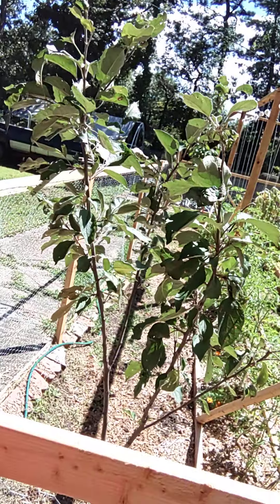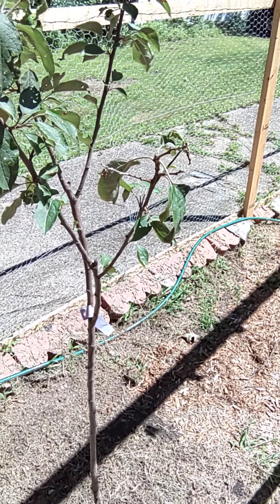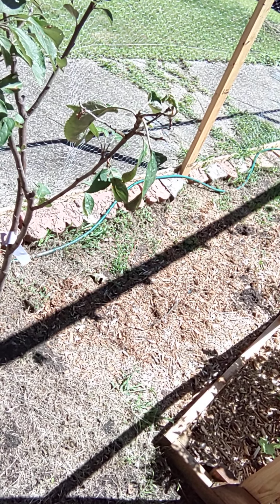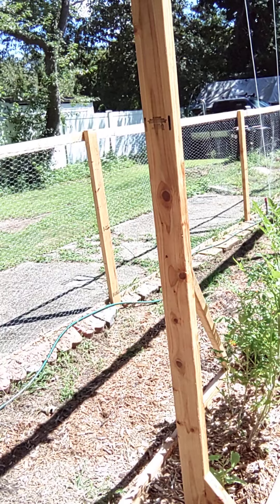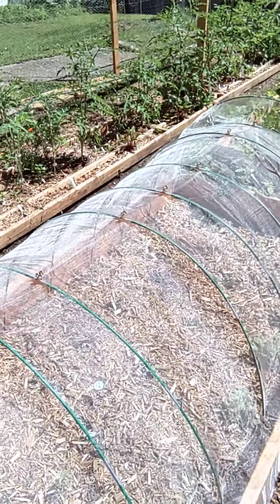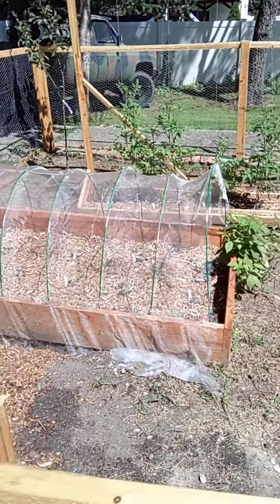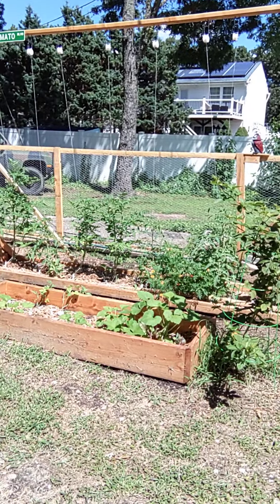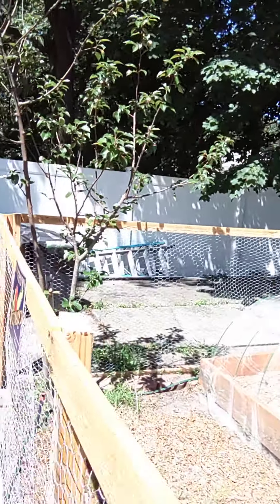Growtopia Woodchips have arrived